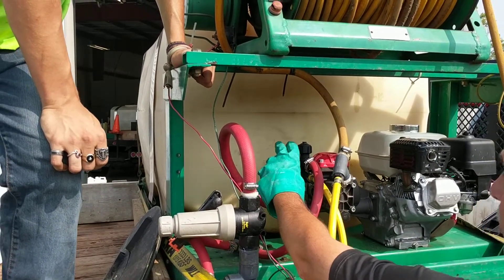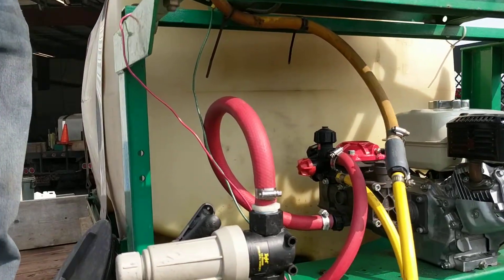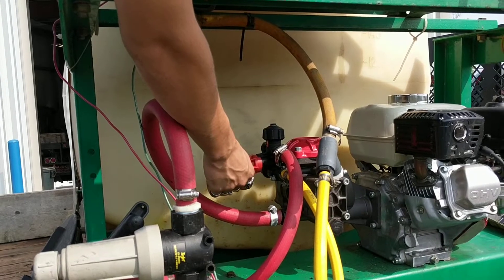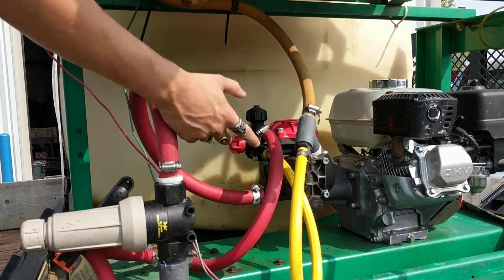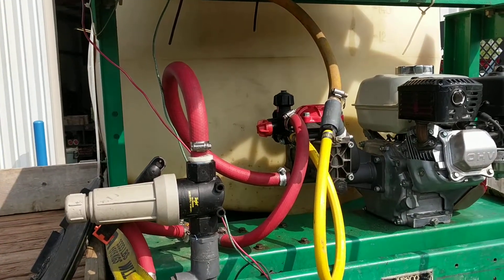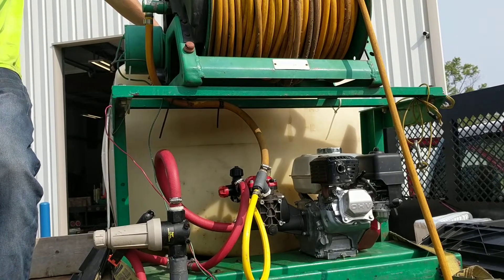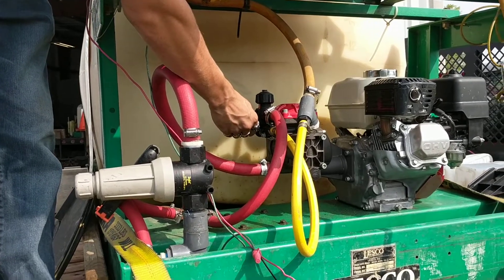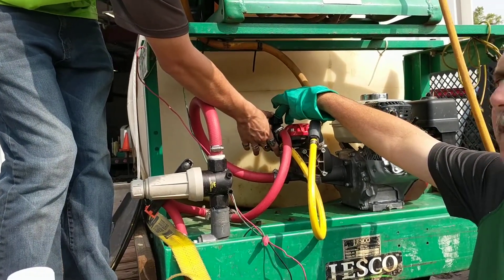sprayer training D252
How to adjust the sprayer pressure on a D252 hypro sprayer